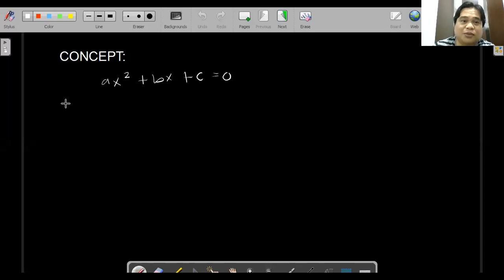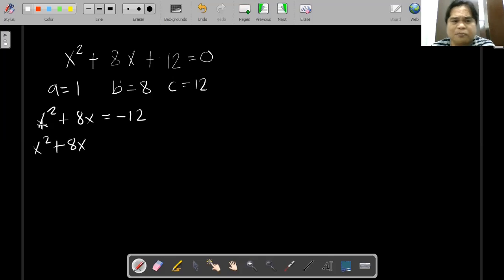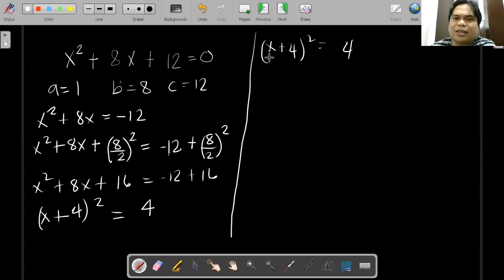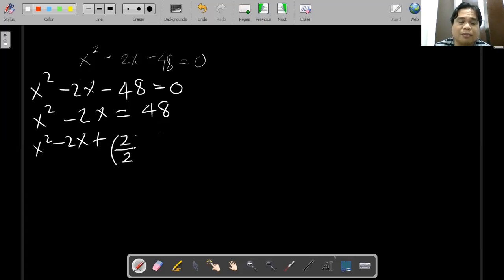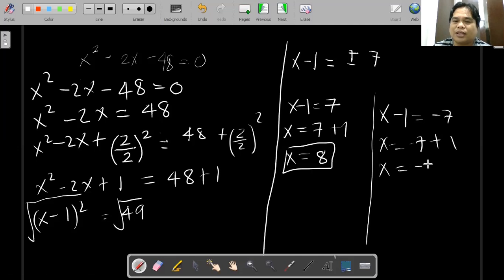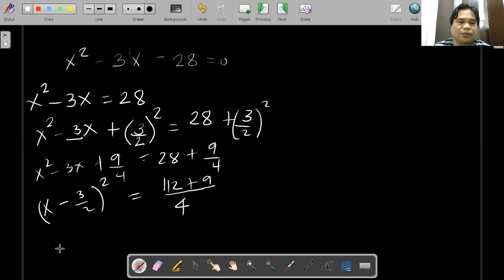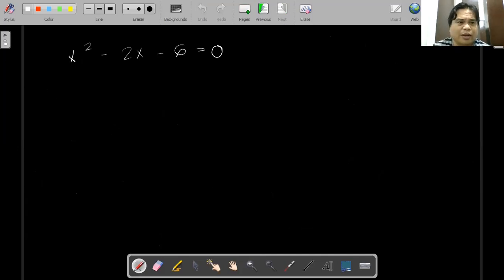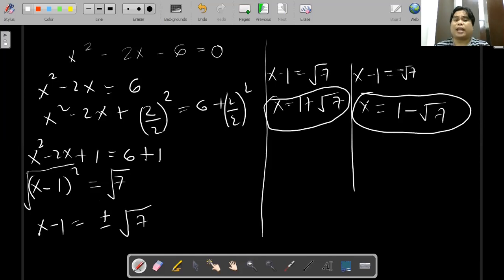Algebra - Solving Quadratic Equations by Completing the Square Technique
This video lays down 4 examples of solving a quadratic equation involving the completing the square technique. If you want a specialized tutorial, you may visit my